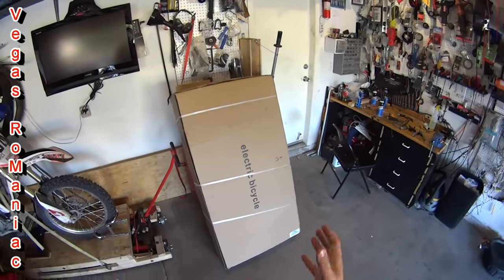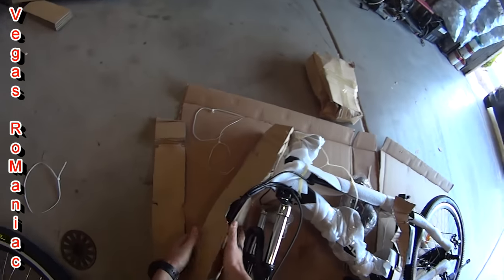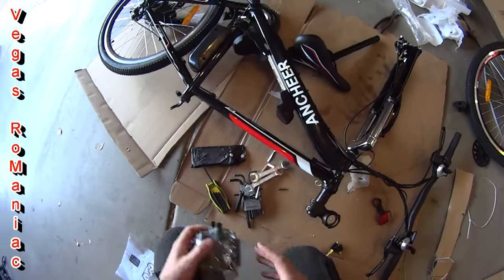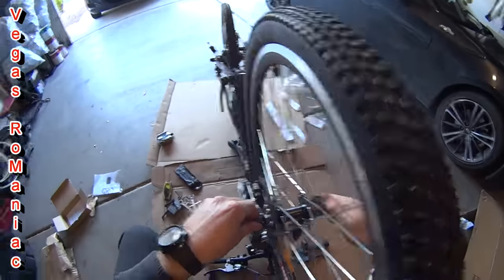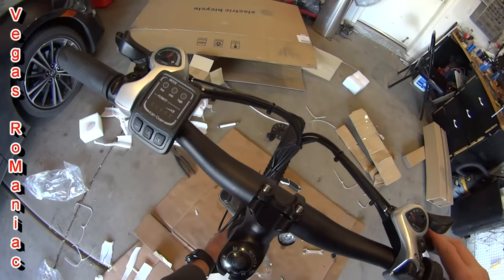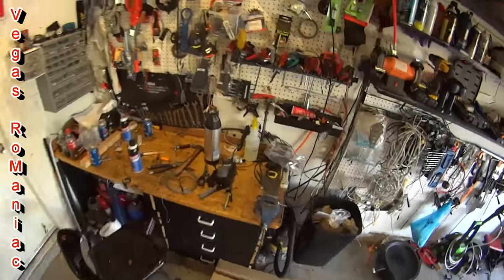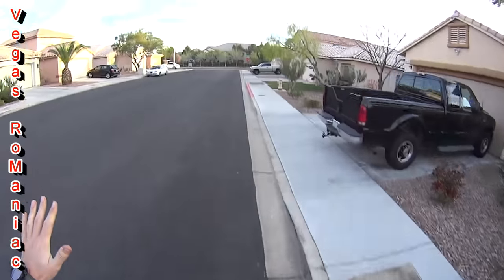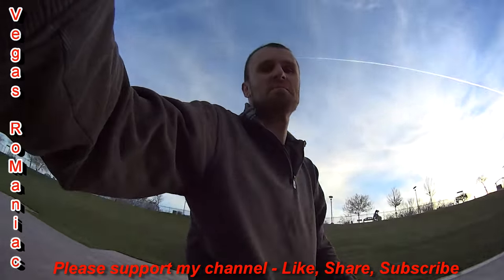ANCHEER Electric Bicycle - Super easy Assembly and first RIDE AKA Eshion Cyclamatic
Link to the $599 Ancheer (last price check 03/30/2020)
Link to the NEW $749 MODEL (500 watt) Ancheer
this one has Double battery Double motor

Link to Kemanner $599
Link to Merax $599
Link to Unbrand $629